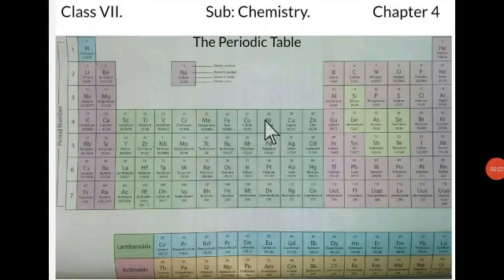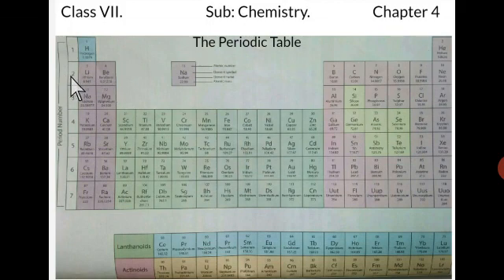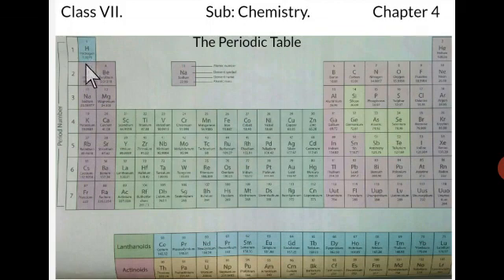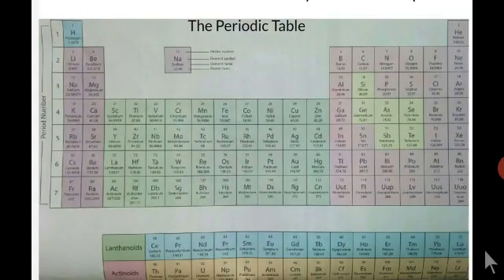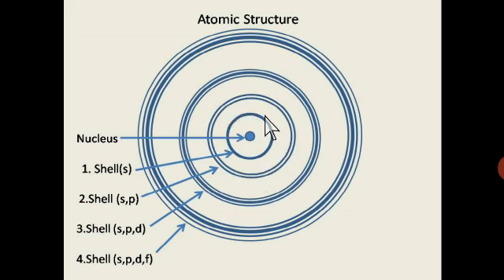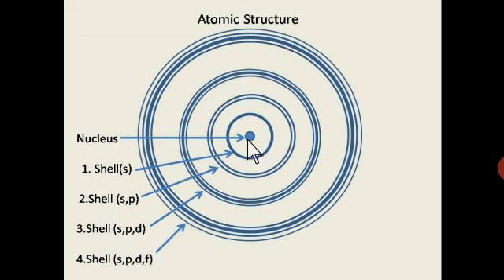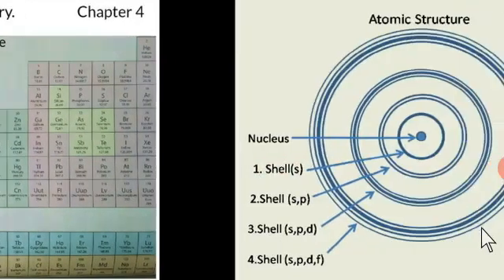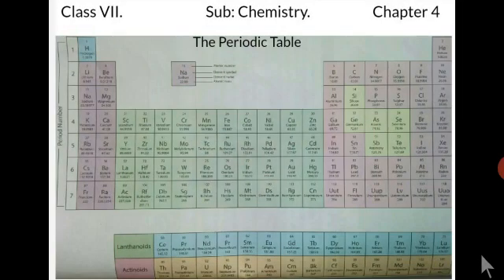Class 7 Chemistry Chapter 4